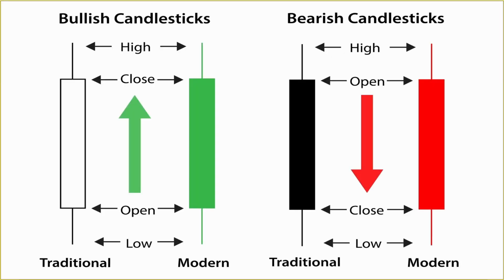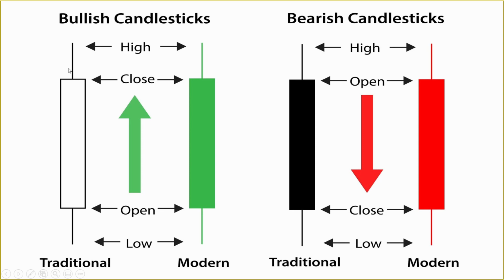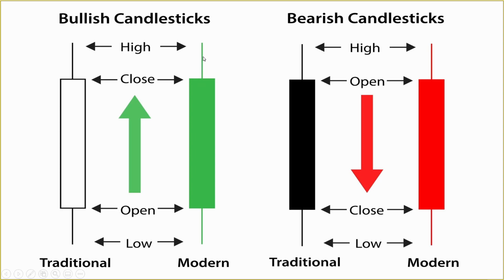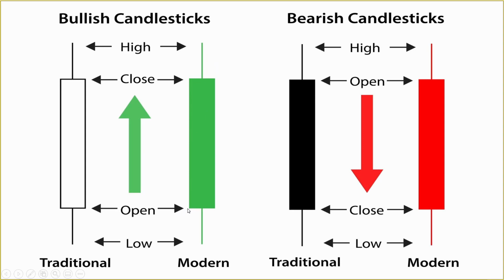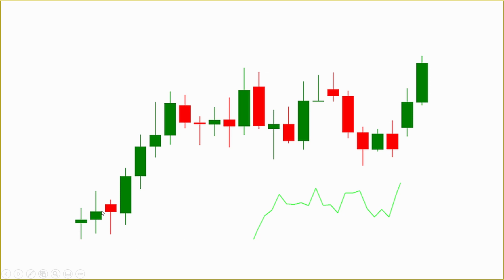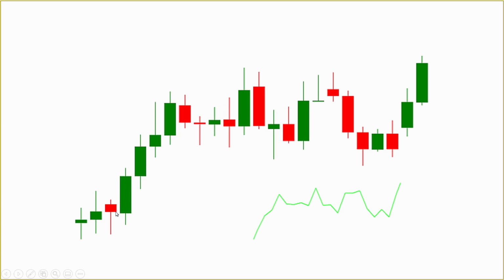Candlesticks: How can you read them and how can you use them?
This is a short introduction on candlesticks for people who are jsut trying to start trading in forex, options, stocks, etc. Almost all of these use candlesticks primarily. After this video, I hope to have taught you have to, at least, read them!